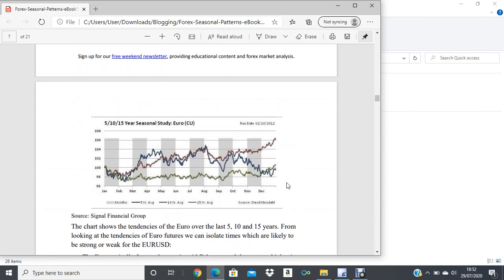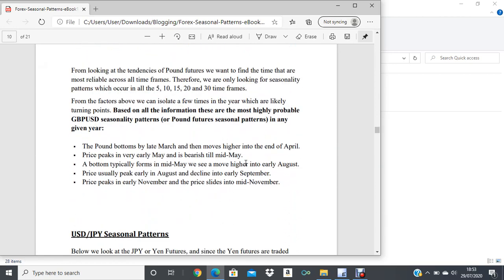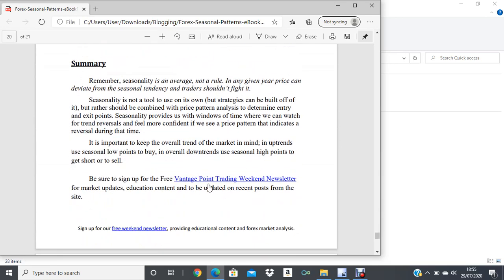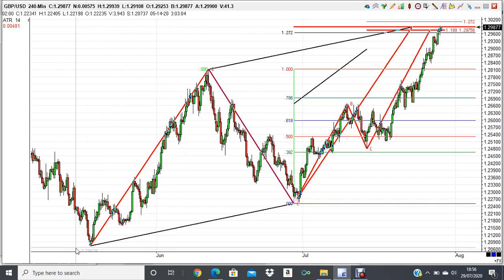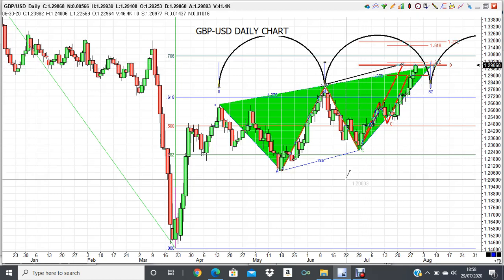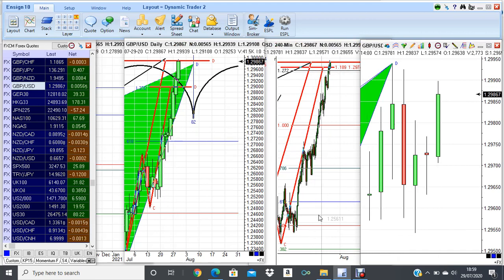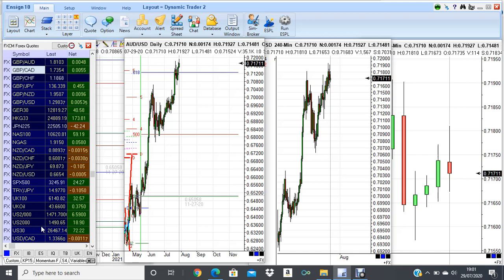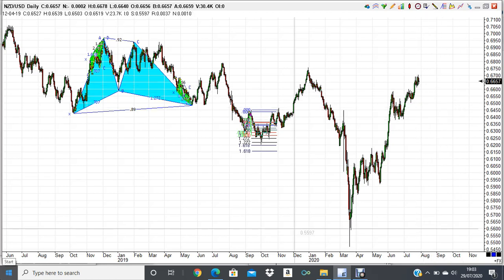Seasonal Patterns Update 29JUL20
Video explaining Seasonal Time Cycles for the FOREX Markets with particular focus on the GBP and USD.  There is a seasonal low due for the USD early August, co-coinciding with a seasonal high for the GBP.  These don't work all the time as we know, all probabilities, but it can pay to be prepared.